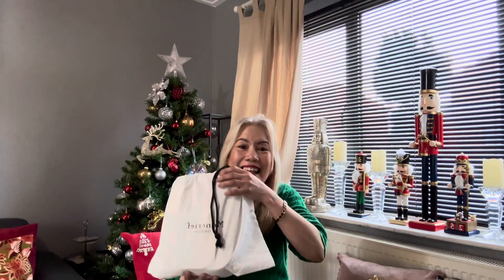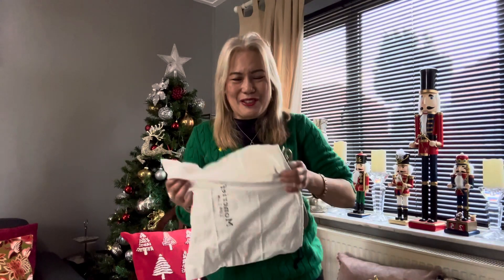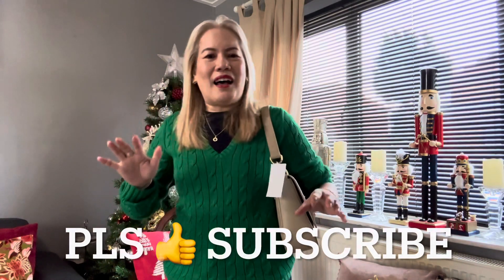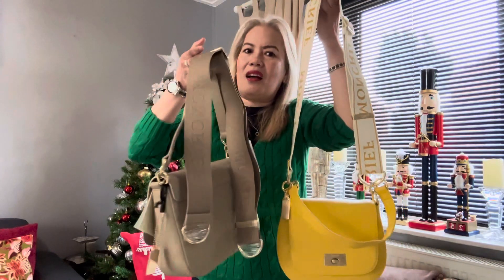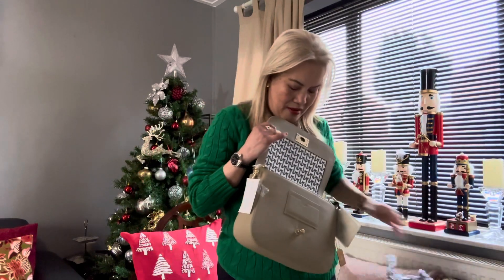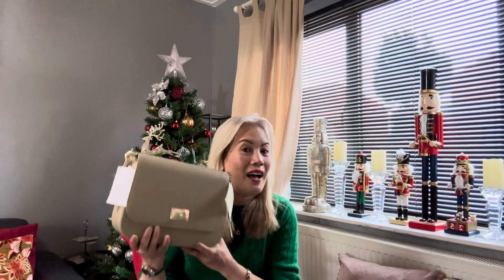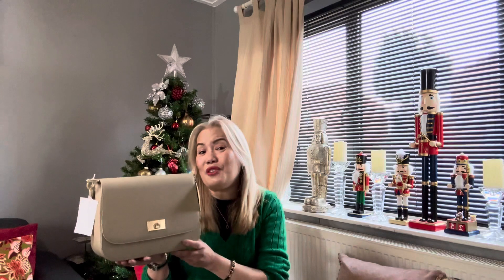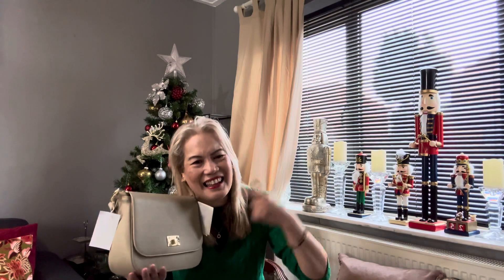Moncrief Bag Zara style #125❤️👜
Mkncrief bag

Tagheuer watch